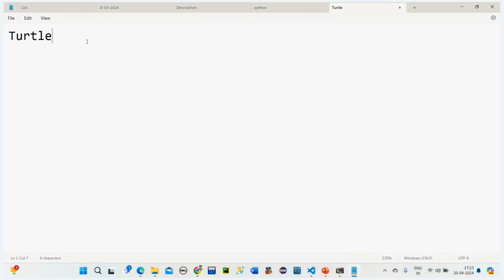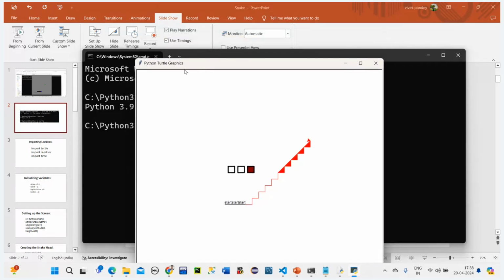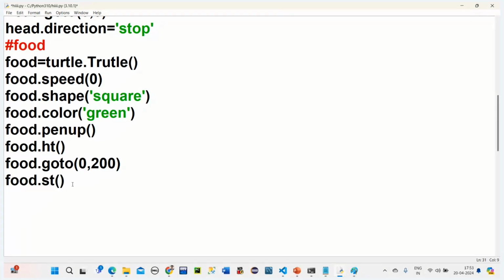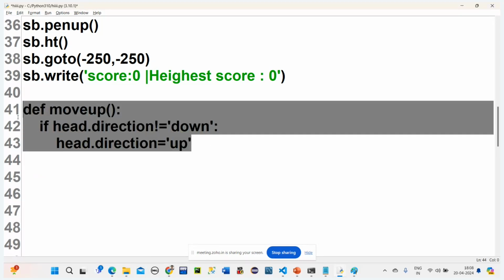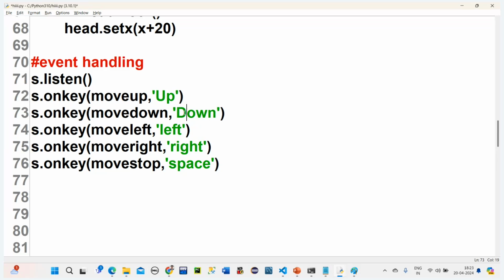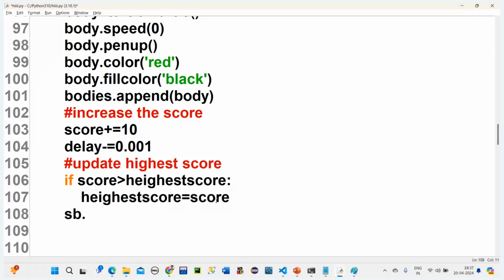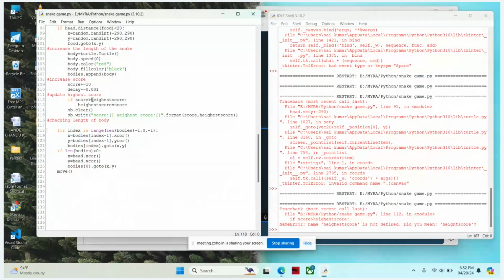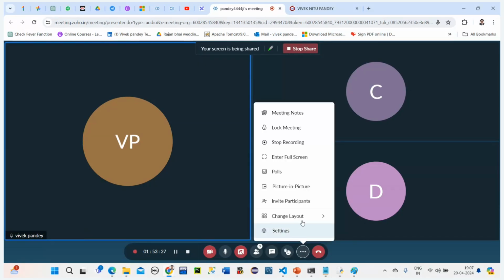Snake Game in python programming | complete project in one video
Here @vivekpandey.rajan.

  1. c
  2.python
  3.java
  4.SQL
  5.DAA
  6.DBMS
  7.DataMining

     1. CRT
     2. Company specific
    3. Academics
    4. one to one personal trainings also

In this I'm talking about the installation part of the software
and specially how to run on

CMD
powershell
Notepad
idle

username---   vivekpandeyg
 link   --

username vivek pandey technicaltrainer
Explore More Tutorials:

1.mysql
2.python
3.problemsolving

your friend
Vivek Pandey